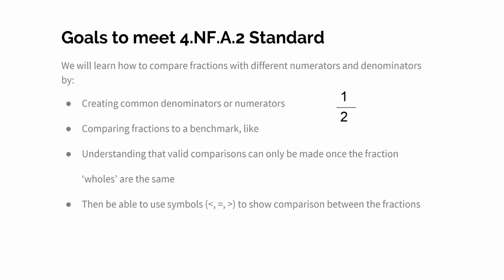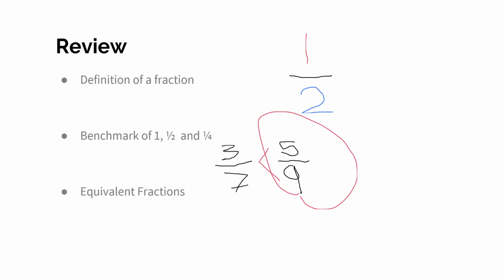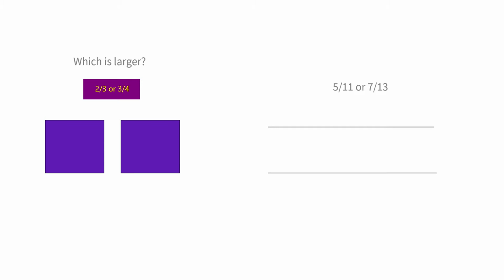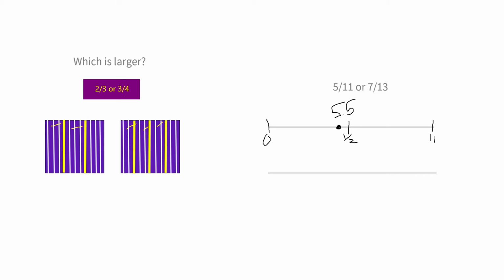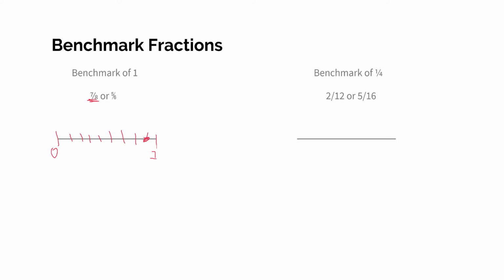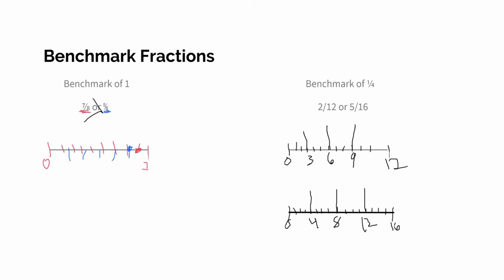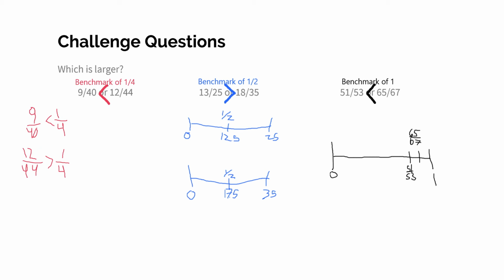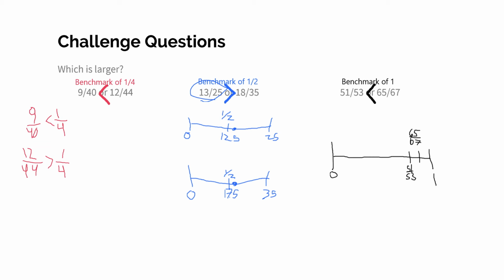Made with Explain Everything™ Interactive Whiteboard